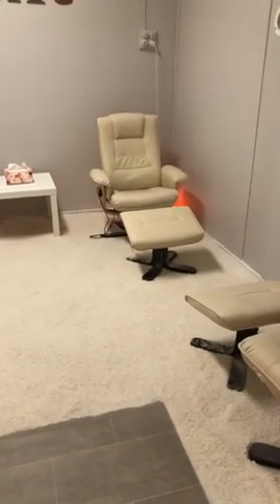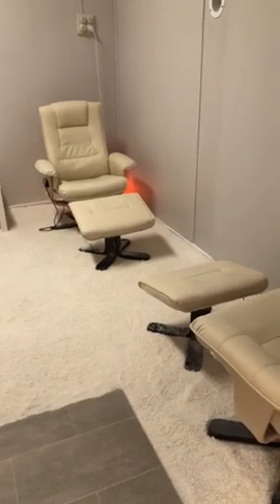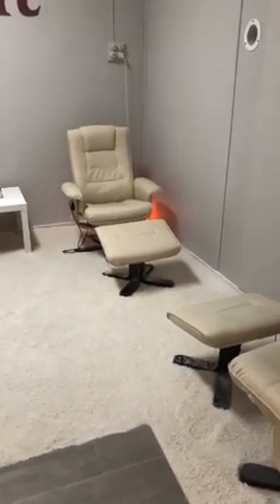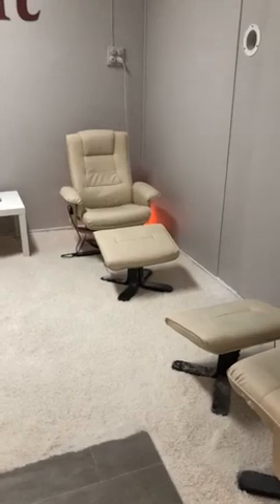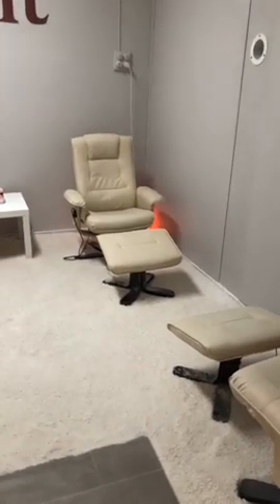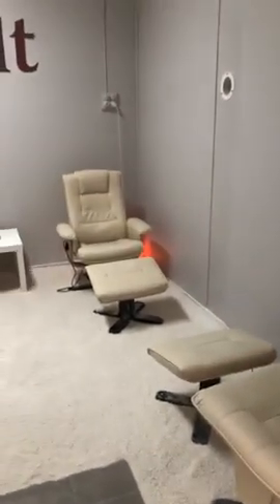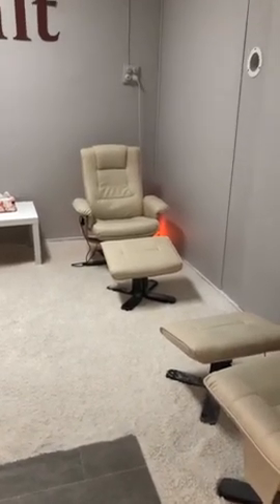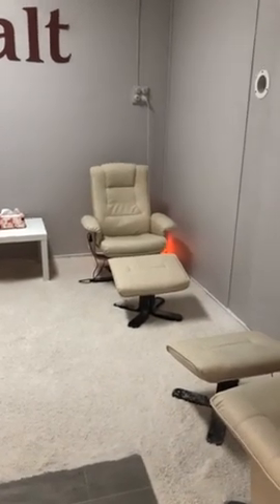💜 Book your Salt Session today 💜 151 High Street Shepparton 📱 03 58215974 Open Tuesday - F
💜 Book your Salt Session today 💜
151 High Street Shepparton 📱 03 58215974
Open Tuesday - Friday 9-5
Saturday 9-4
Bless Michelle